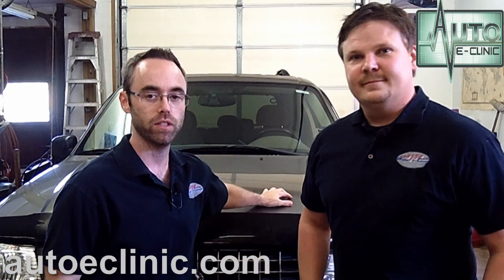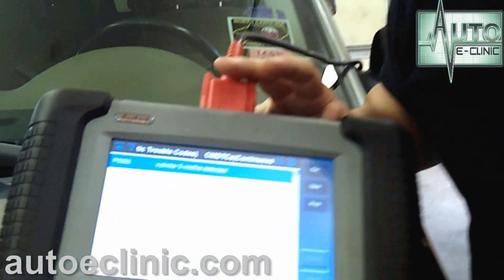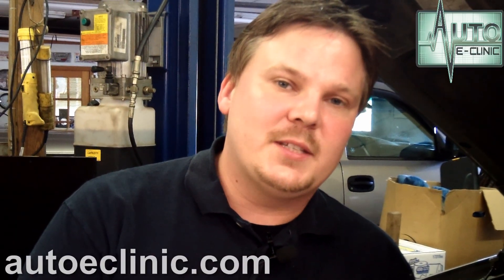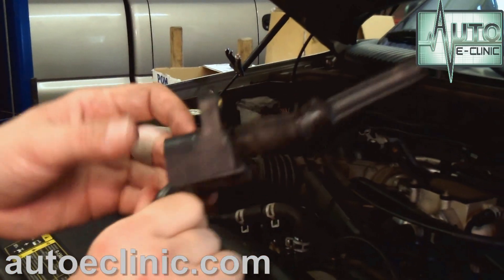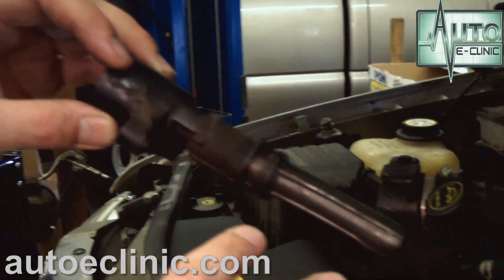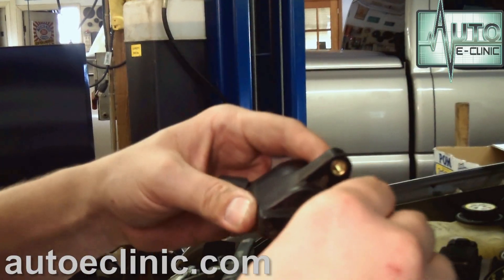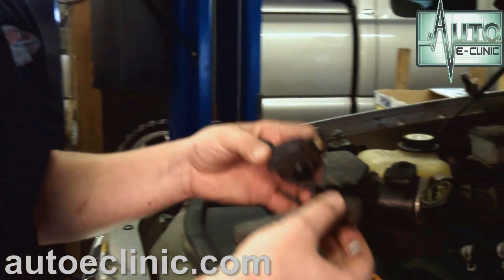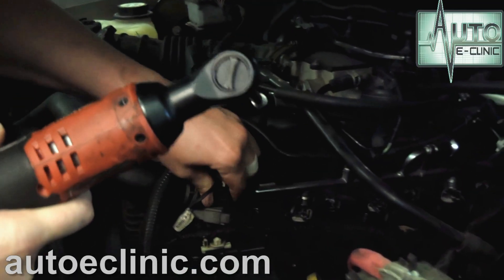How To Diagnose and Repair a P0305 Cylinder 5 Misfire - Ford Explorer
We have a 2008 Ford Explorer that the customer complained of a misfire (jerking under a load) and a check engine light. After first checking for codes we found a P0305, P0316 and a P1285. The next step to the diagnostic process was a visual inspection. Since the P0305 was the first code and a cylinder #5 misfire we use the process fuel, fire and compression. The coil, boot and plug was the easiest to check first and upon inspection we found the boot saturated with engine coolant. Also, the coil and spring also shown signs of coolant intrusion. This was a big give away to our problem. If no coolant had been evident then we would have proceeded to check for spark, fuel then compression. Not all diagnostics are this simple and quick. Also watch our video on further
diagnostic procedures.
Need help?